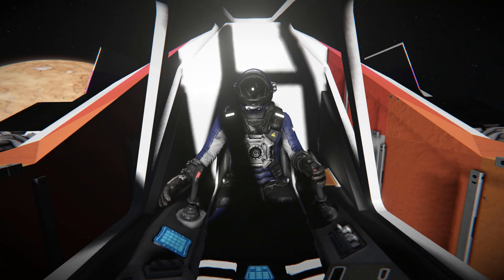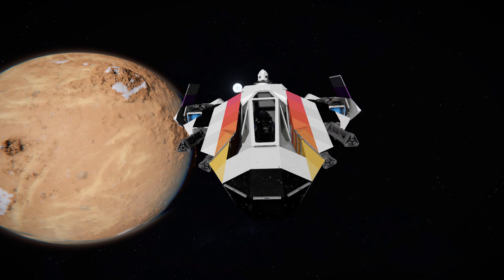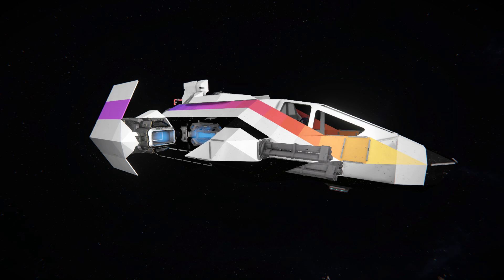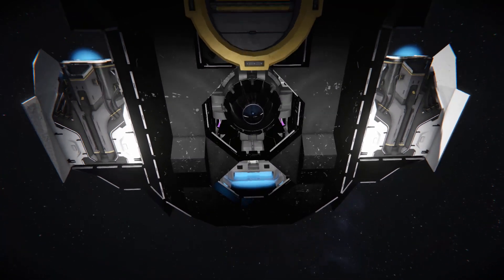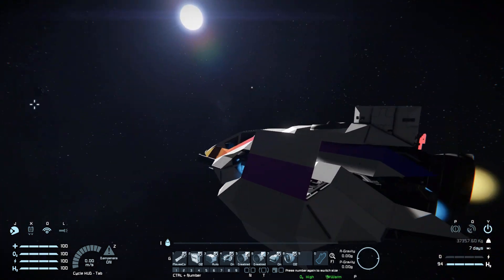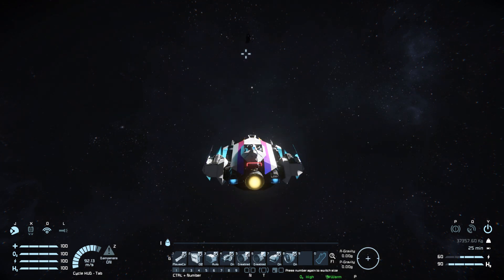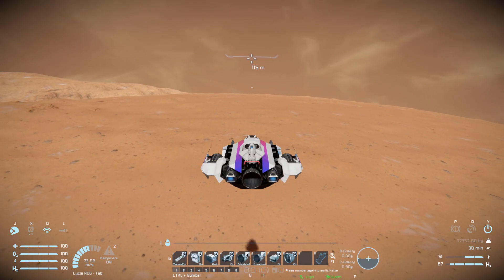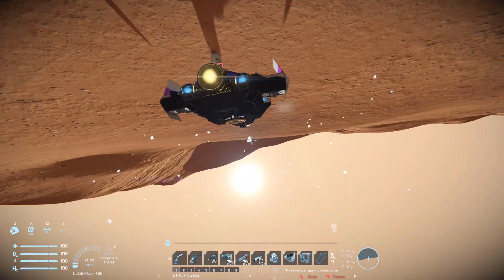The G-E Painbow V1!! - Space Engineers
This is the G-E Painbow Steam workshop blueprint for Space Engineers! A cool small block fighter that is very compact and has a sleek design! I go over this ships looks and features, test it out in space then try out the helicopter like mode on Mars to see how it handles!

0:00 Intro
1:00 Exterior Look
3:10 Ship Control Setup
4:06 Thruster Test In Space
5:11 Thruster Test On Mars